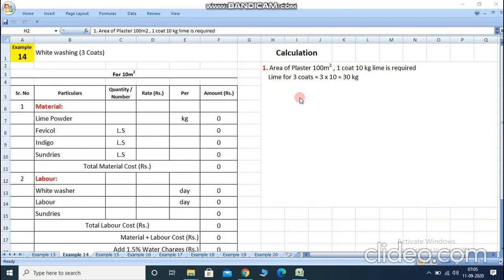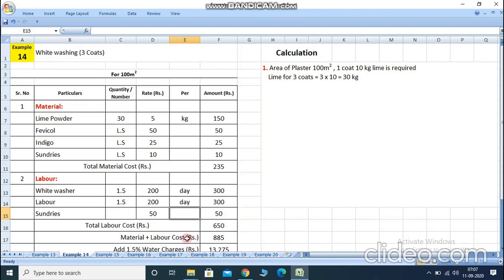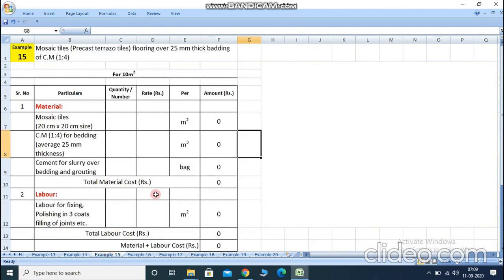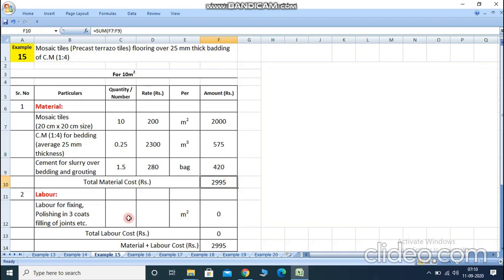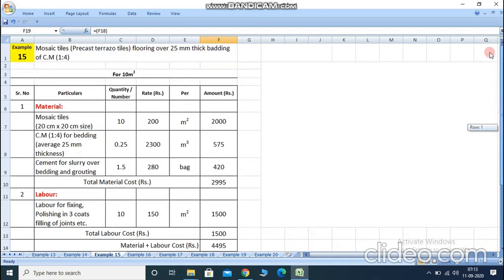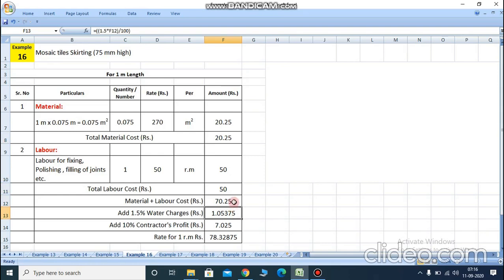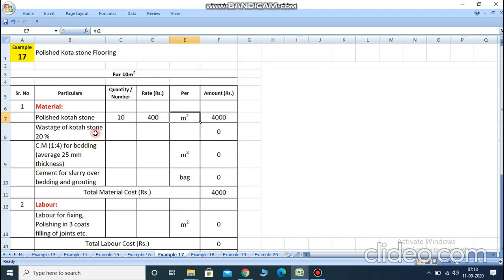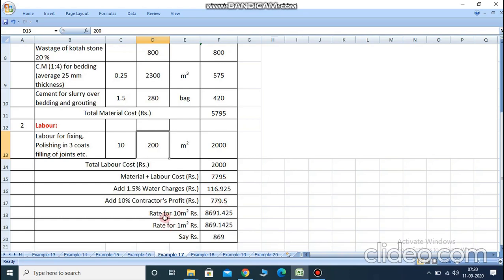3170615_EEEC_Chapter 4 _Rate Analysis_Lecture 27